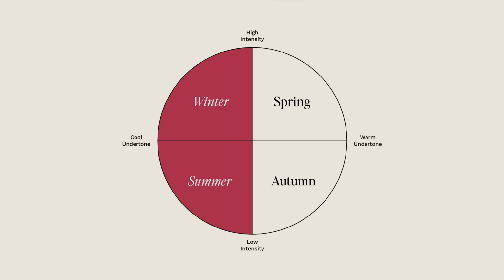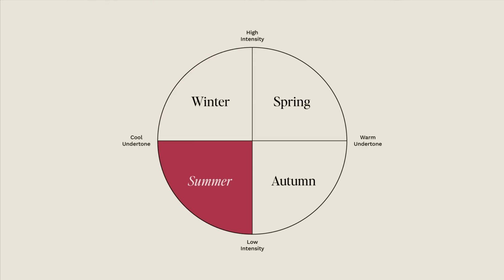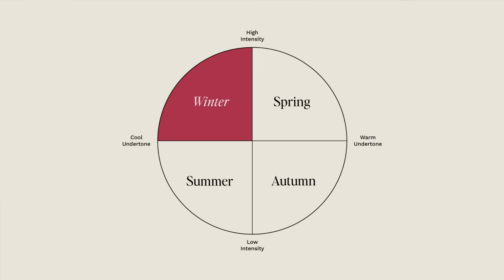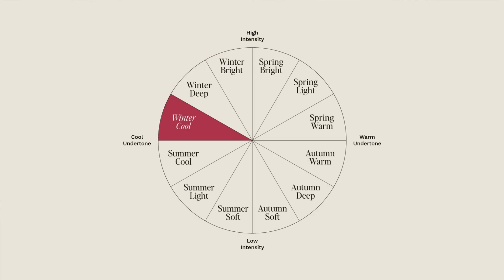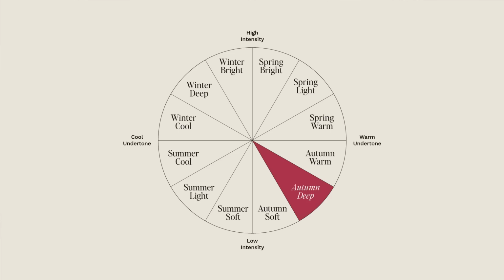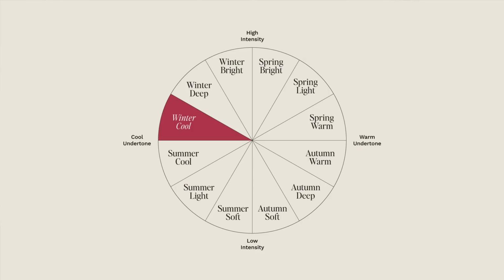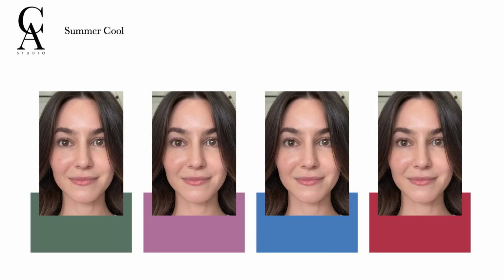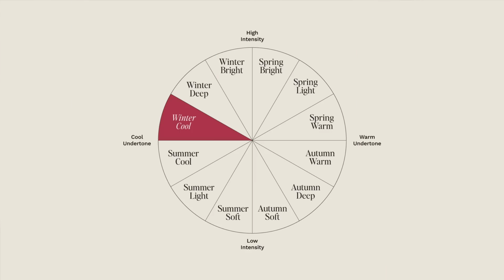Analysing @karimamckimmie's Colors! | ONLINE Colour Analysis Session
Today we're showing you how we analysed  ​⁠@karimamckimmie's colours ONLINE, on her fantastic journey to discovering her perfect palette! 🌈✨

We’re so grateful to Karima for choosing and trusting us with this process.

Colour Analysis Studio is based in Melbourne, Australia, offering both in-person and online sessions.

A colour analysis session is a once-off experience to discover your colours for life.

A palette is a collection of colours that emphasise your natural chromatic characteristics, making you look radiant and healthy. Colour analysis identifies your personal palette by examining your natural characteristics (undertone, intensity and value).

A colour analysis session will make you discover something new about yourself and give you the knowledge to shop less and better and to improve your wardrobe and style.